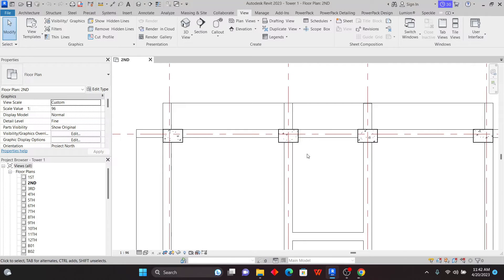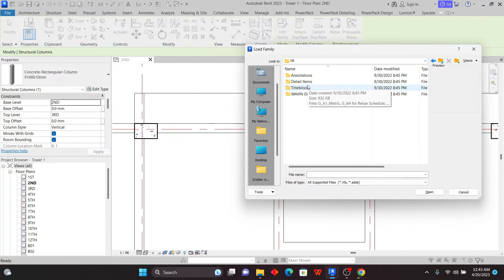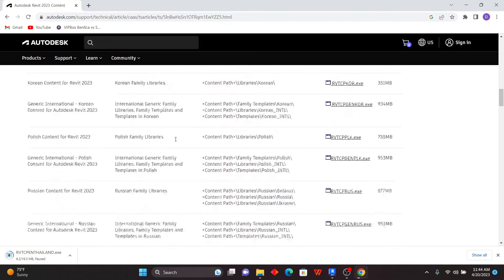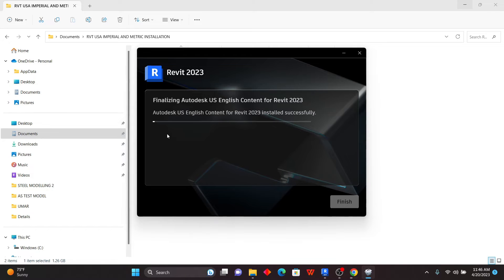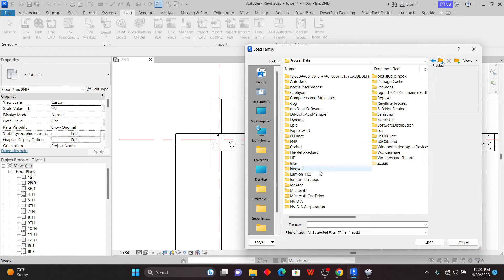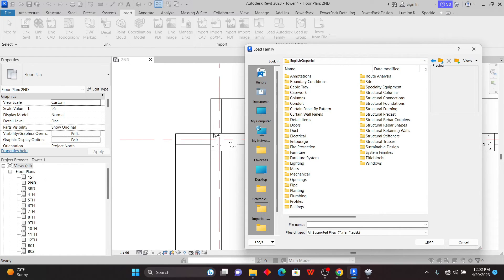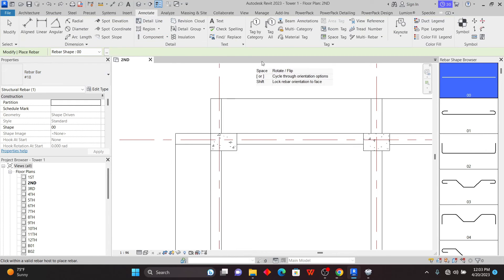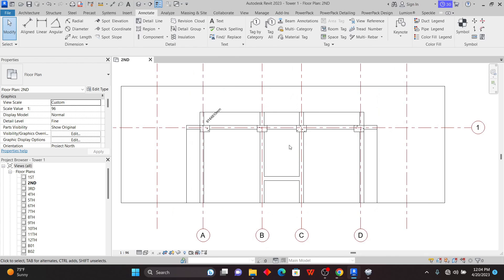How to fix family library missing in Revit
In this video learn how to fix family library missing in Revit. This can be for templates or anything you want to load but not installed.